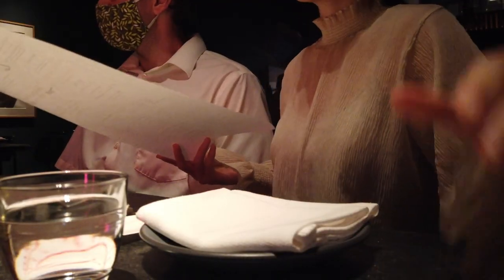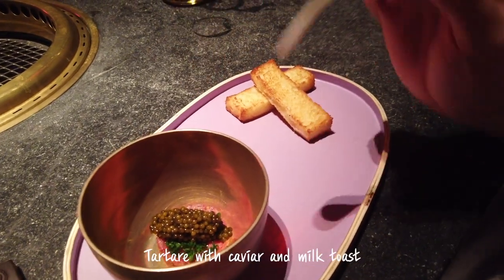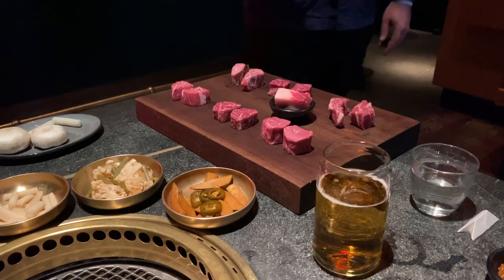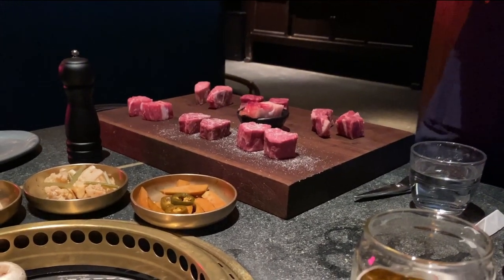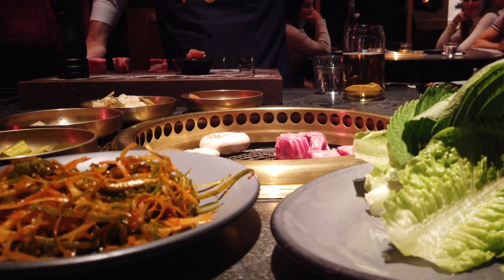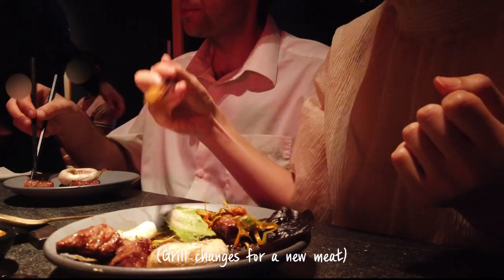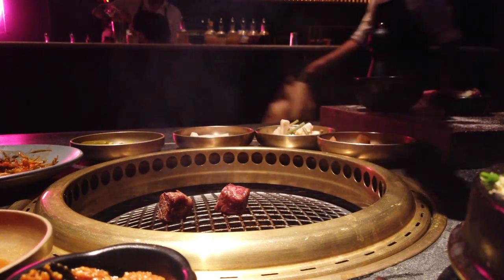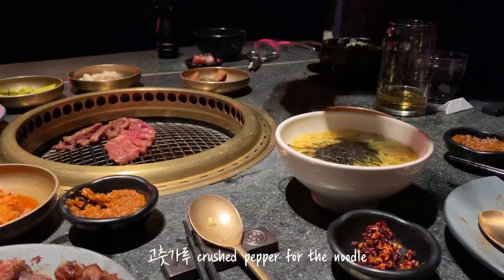COTE: A Michelin Star Korean BBQ in NYC I COTE Review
Steakhouse meats Korean BBQ 🥩🌸

Hello! We recently visited COTE - Korean steakhouse in New York City. It was one of Korean restaurants I wanted to visit and I'd like to share my experience trying out the steak Omakase menu. Hope you enjoy watching!